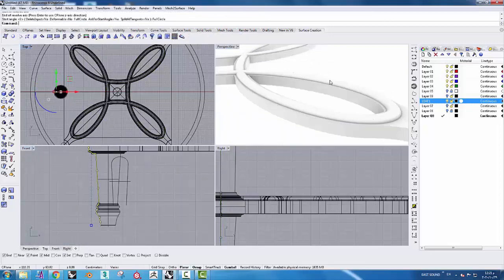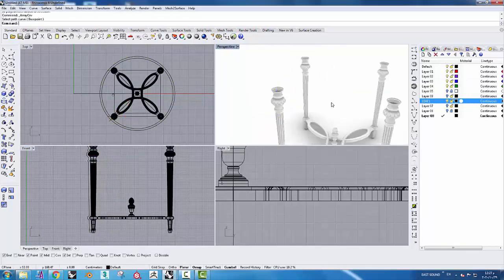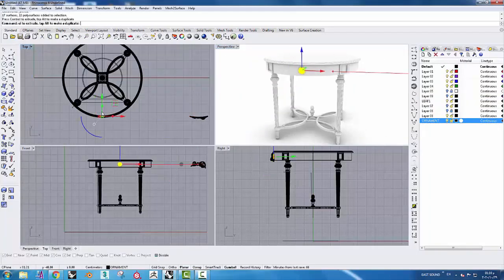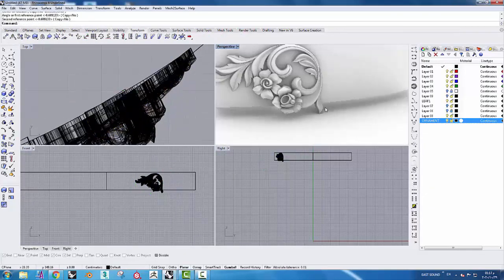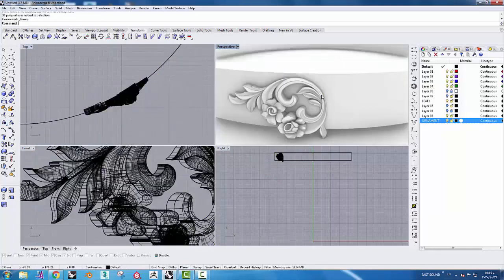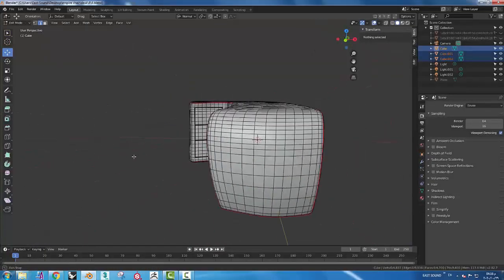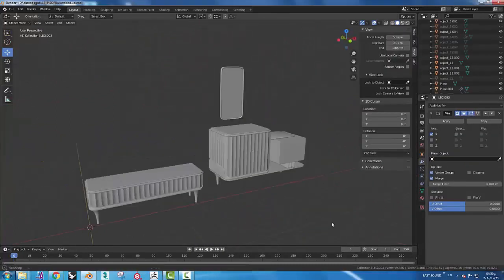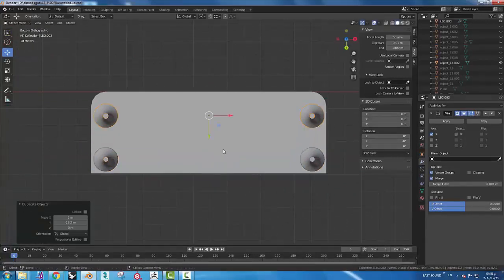3d modeling furniture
your way to learn 3d modeling for many things such as furniture , ornament , architecture by using rhinoceros 3d , Zbrush , blender .
and you will learn how to make a texture for your model using substance painter